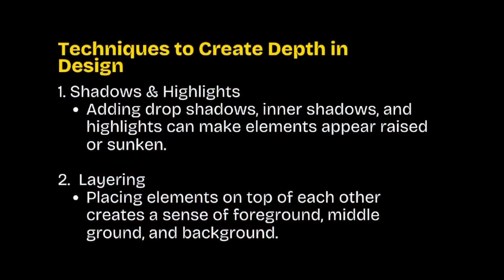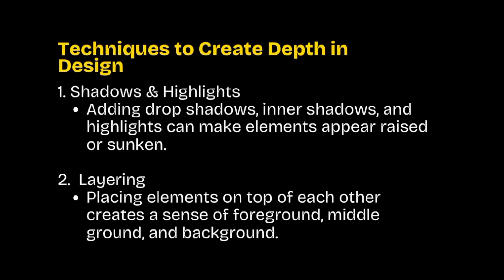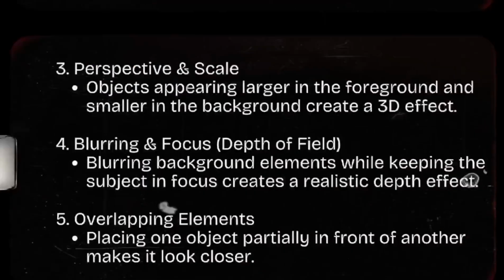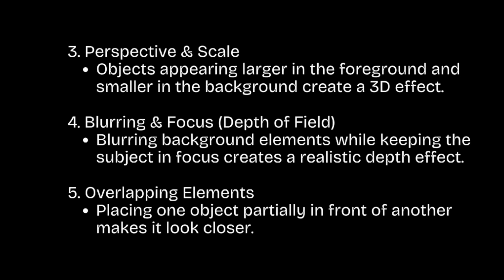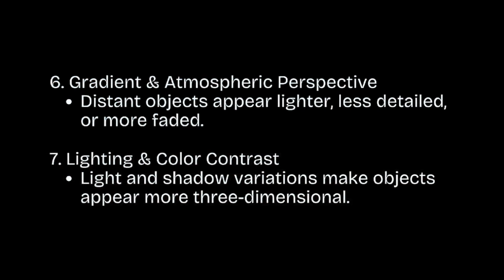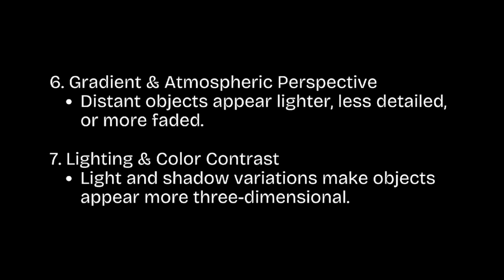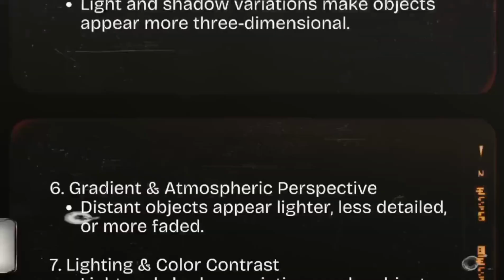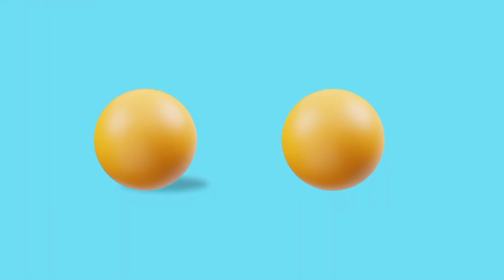Depth in design